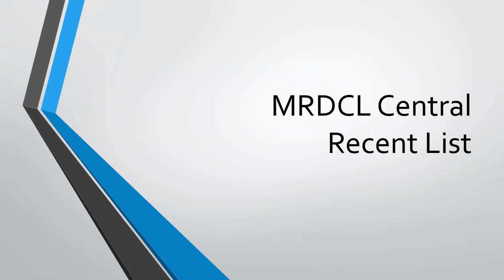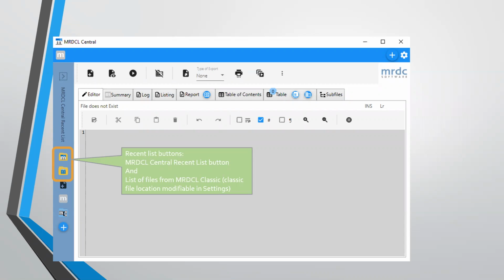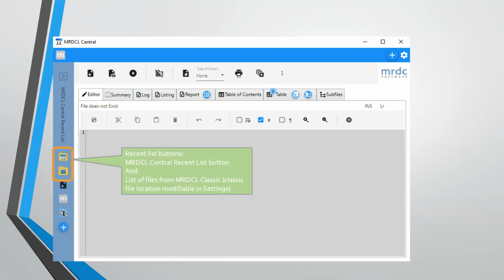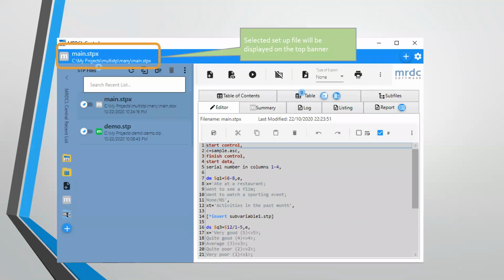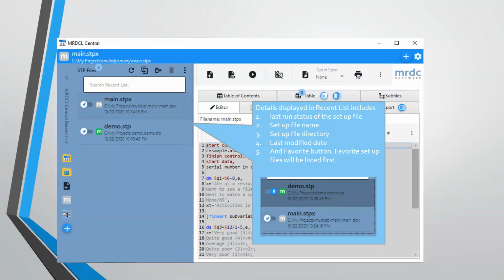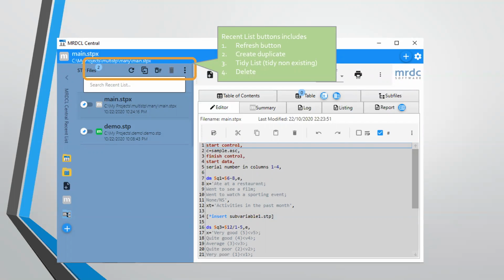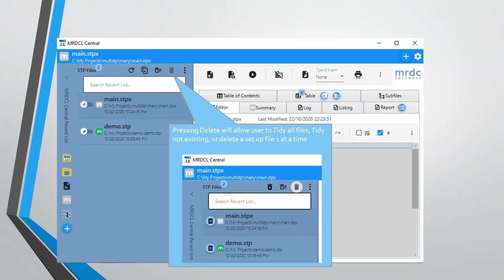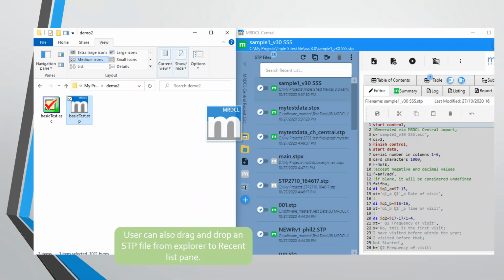05 Recent List